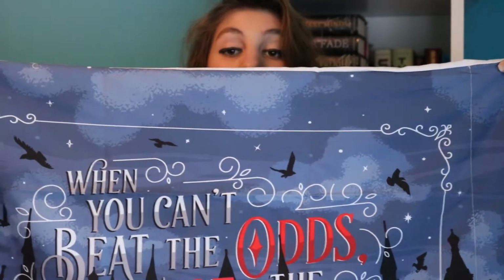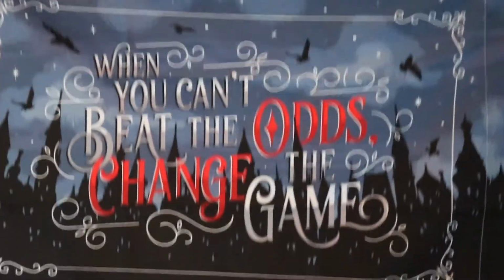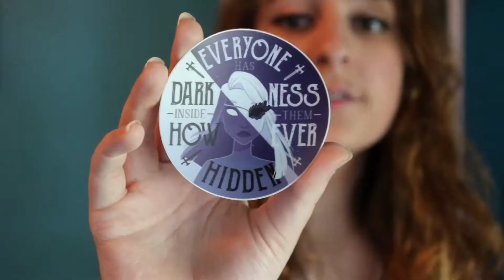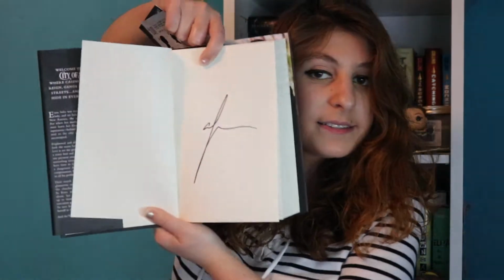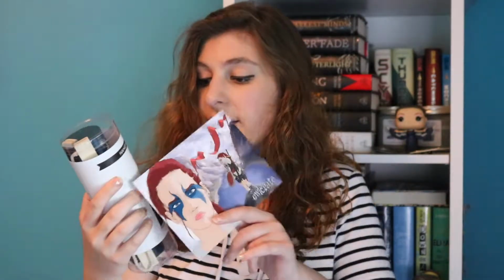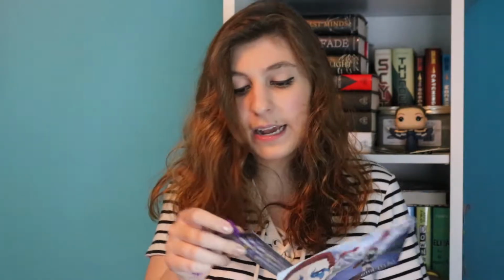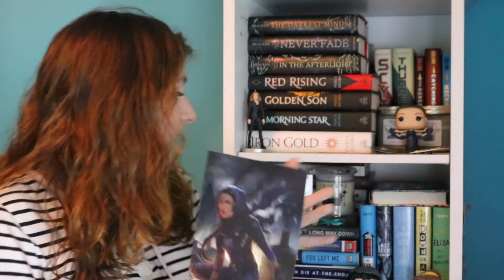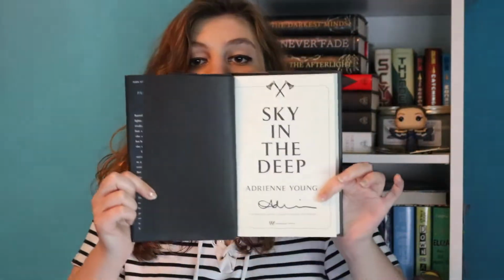OwlCrate April and May 2018 Unboxing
Getting back to those OwlCrate unboxings!

Liveshow Date: TBD / ON HIATUS
Book of the Month: TBD